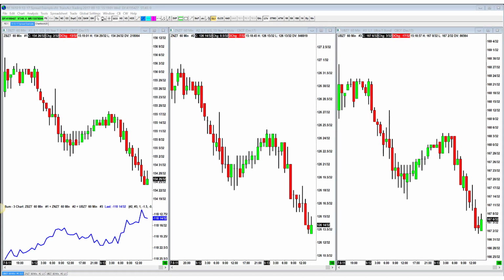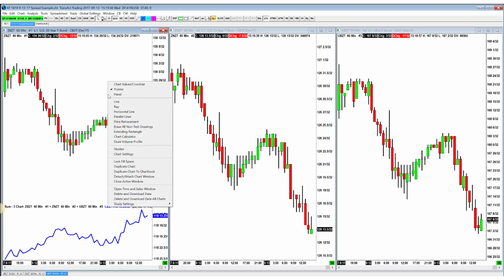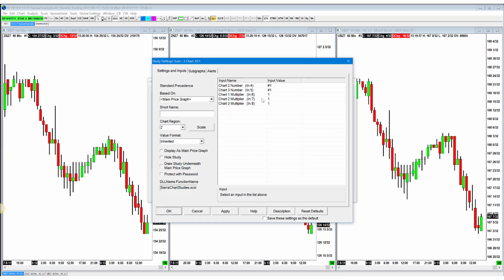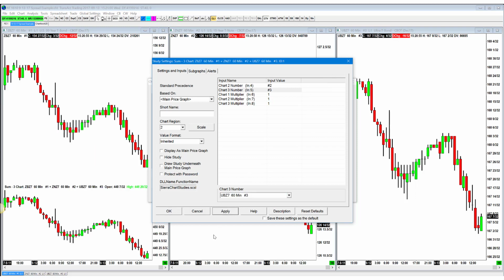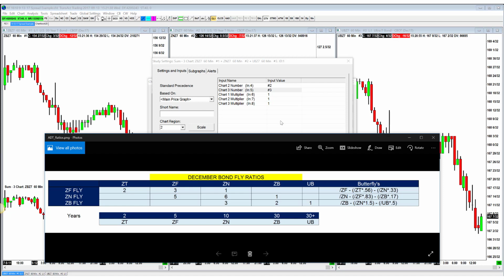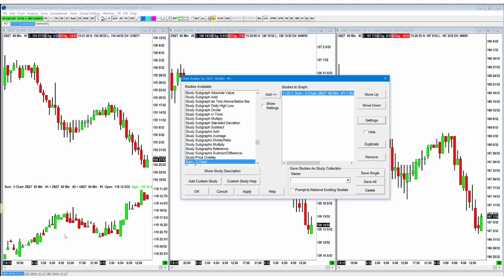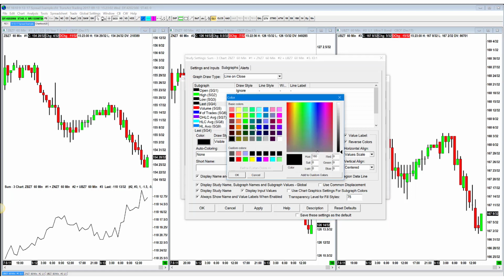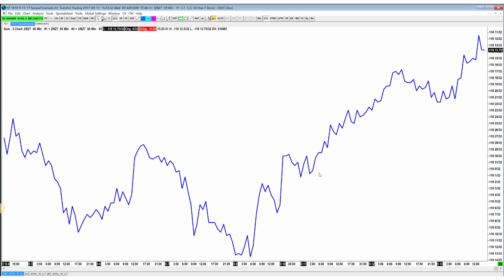Creating a Butterfly (3 Chart) Spread in Sierra Chart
How to create a "butterfly" chart in Sierra Chart.  Infinity honors exchange recognized spread margins on spread trades held through the close.